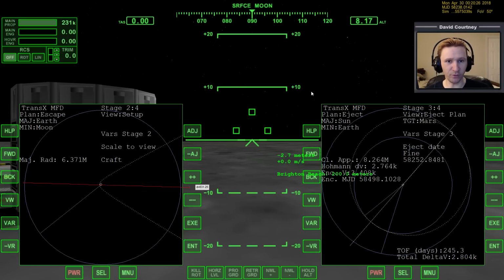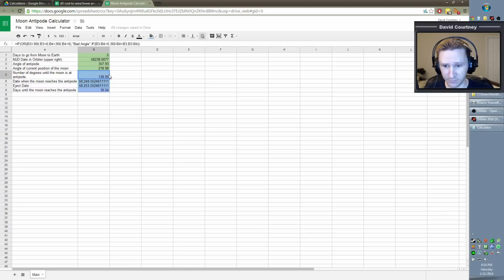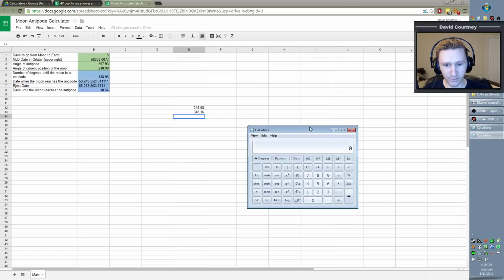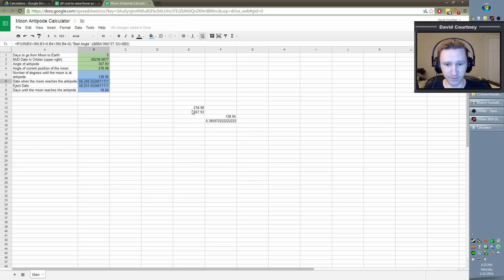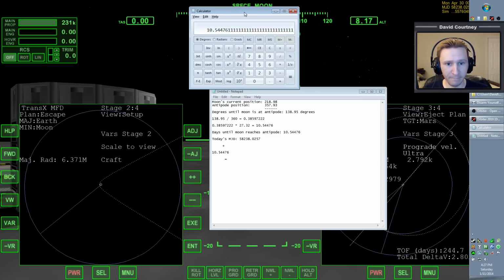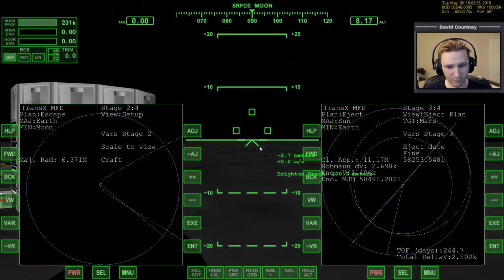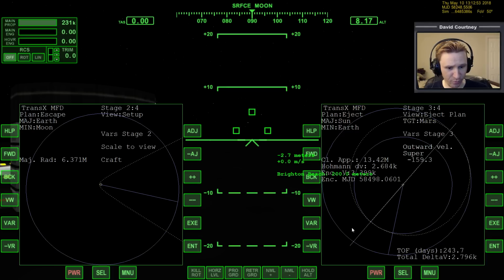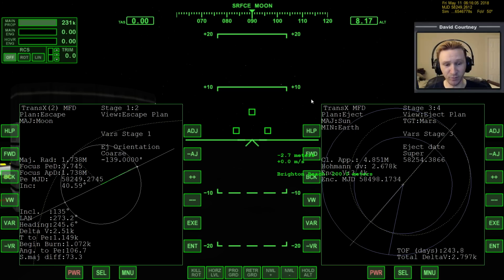Orbiter 2010 - [Part 2] Moon → Earth sling → Phobos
This video was recorded Saturday, January 11, 2014